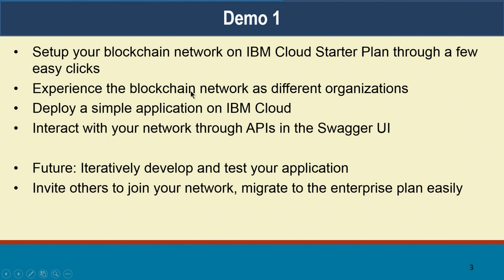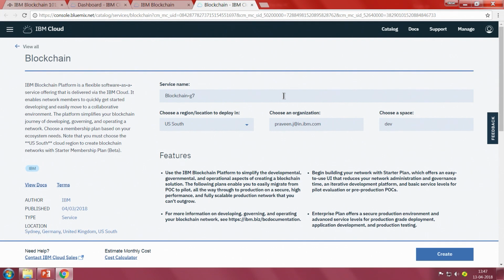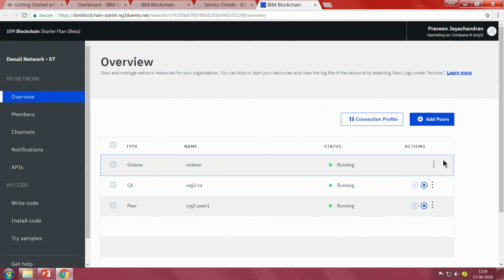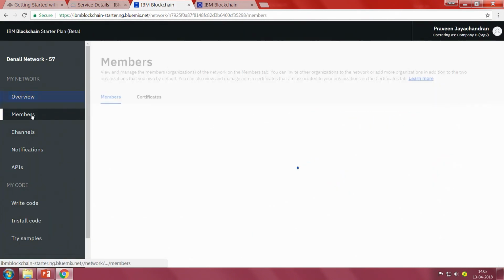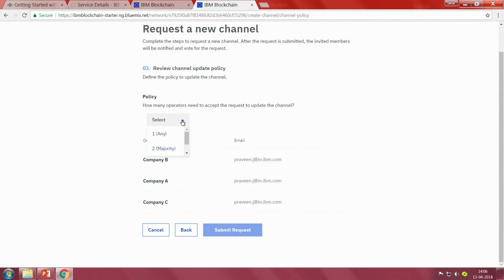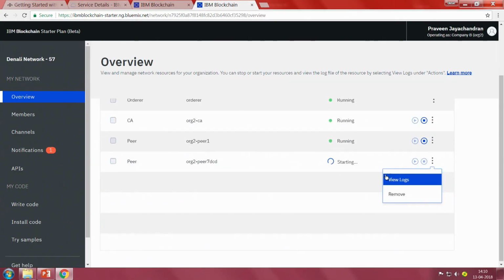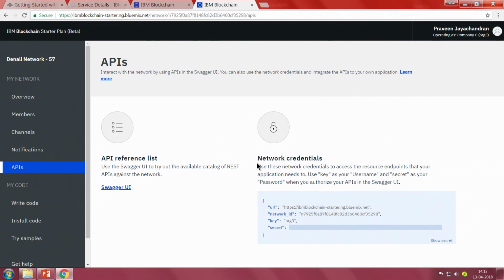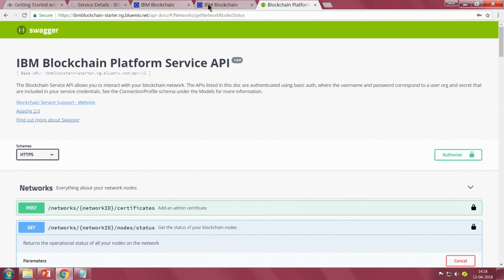Fabric Demo on IBM Blockchain Cloud – I